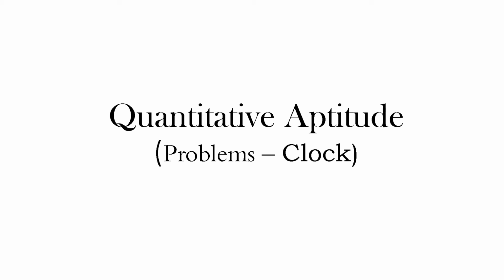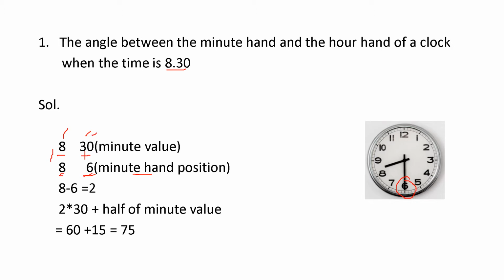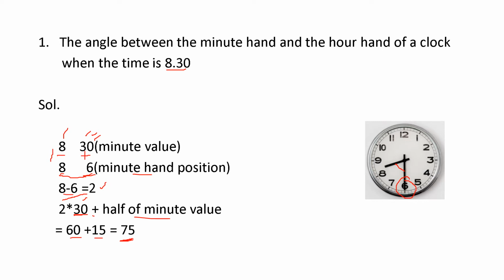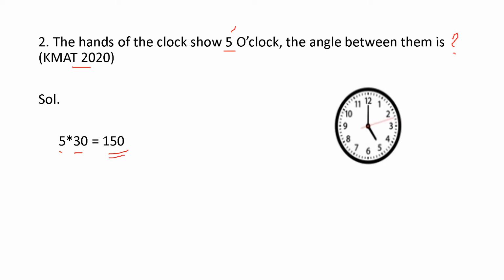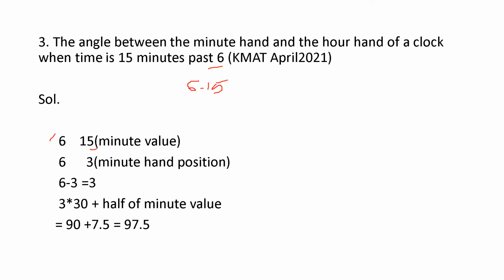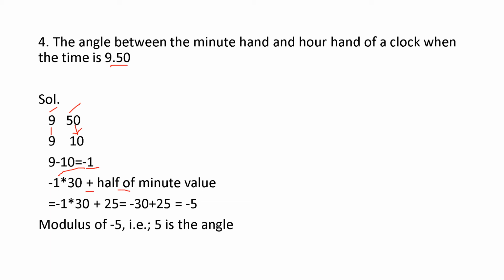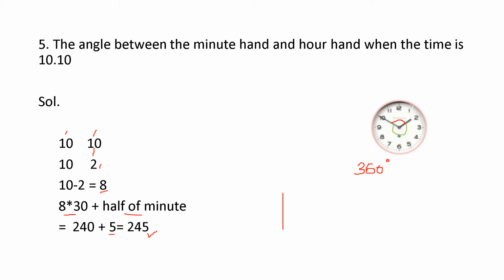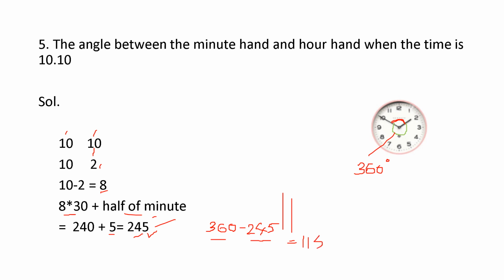Quantitative Aptitude (Problems – Clock)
To find the angle between the minute hand and the hour hand of a clock ... different types.